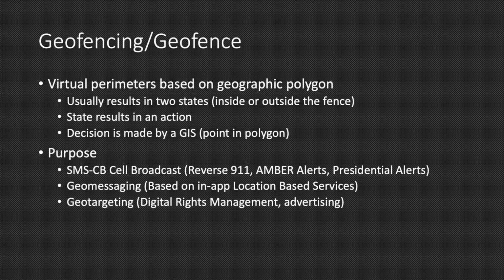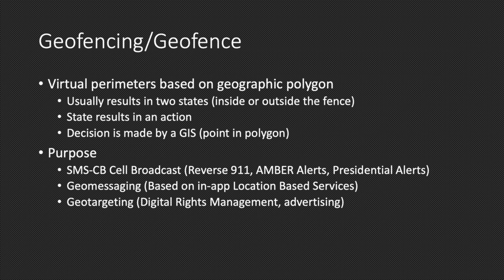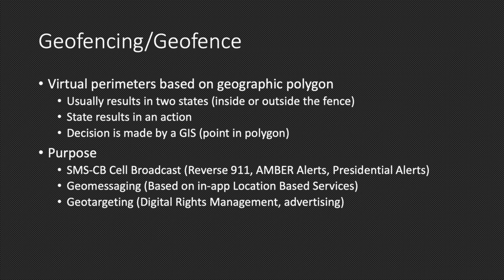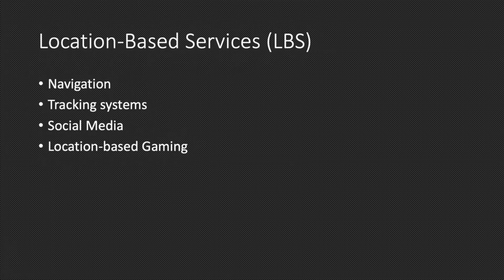Location Analytics: Geofencing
A brief overview of geofencing and location-based services.